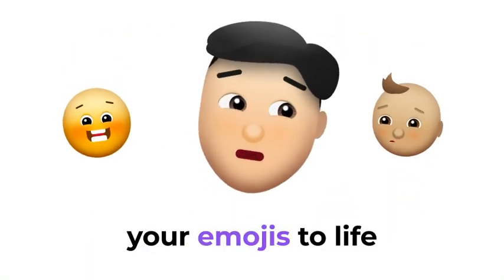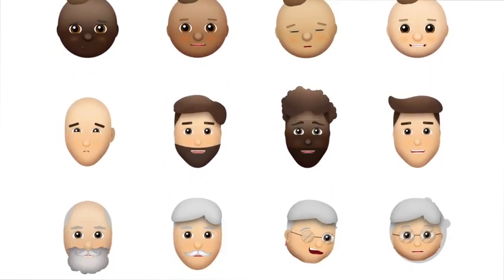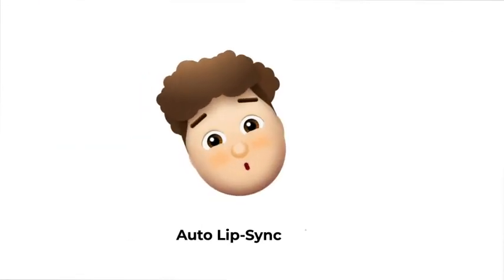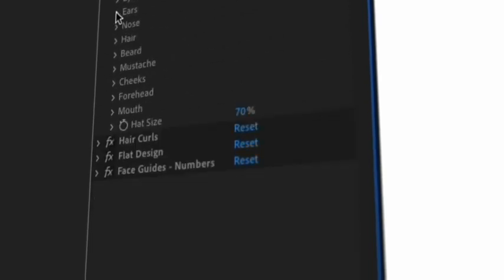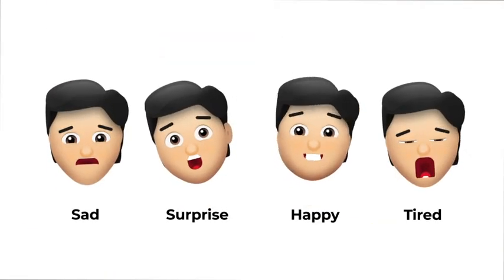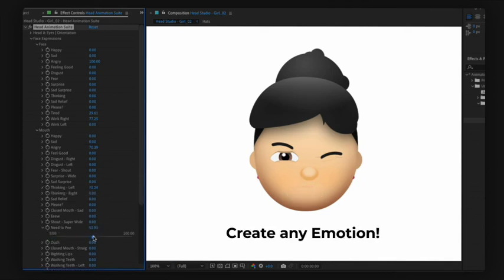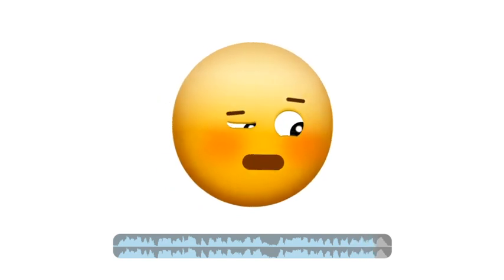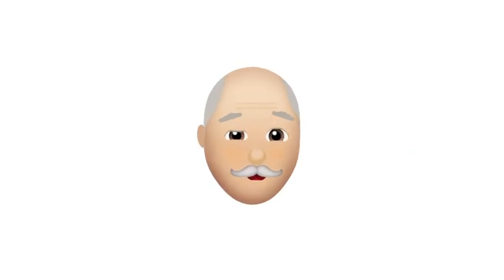SmileMoji - Face Emoji Maker | After Effects Template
50+ Emoji Characters & Animations!

SmileMoji comes with 50 Professionally Designed Characters! You can create your own animations with the included Face Animation Suite, but to make your life simpler we have also included 50+ Facial Animations! Simply apply to any character with a single click!

This project is perfect for: Any kinds of slideshow: minimal, clean, lovely, parallax, inspired, travel, quick slideshow, photo, scrolling, corporate, business, elegance, fashion, automotive, holiday, vacation, wedding, simple, special event, photo album, Christmas, birthday, night party, presentation slideshow, inspirational, urban, anniversary, Memorial or bright moments. For any kinds of video reel: Demo Reel, production reel, inspired, inspirational, sport promo, motivational, business opener, corporate presentation, epic, trailer, intro, stylish, quick, modern, minimal titles, beautiful camera, mapping, wrap, 3d, projection, vintage, story, style. Also you can use it for design your own TV show or TV channel brand, broadcast package, awards, ceremony, oscar, Hollywood, magazine, app promo, mobile, store, shop, clothes . Create your media gallery in 10 minutes.